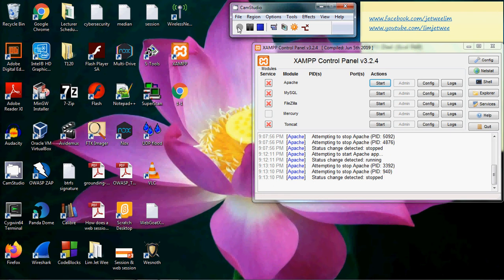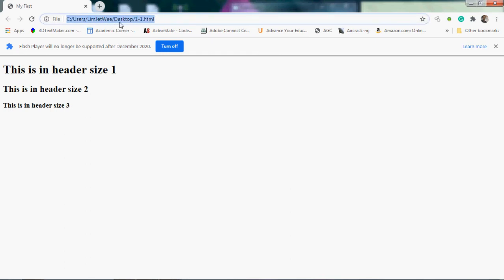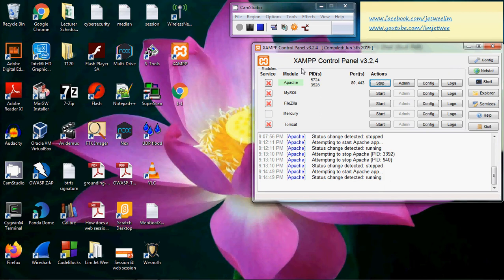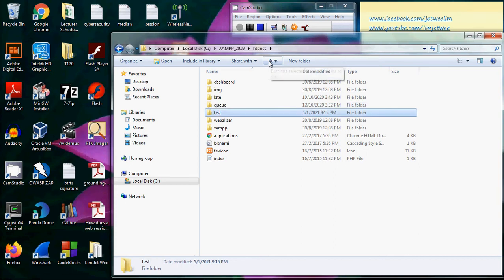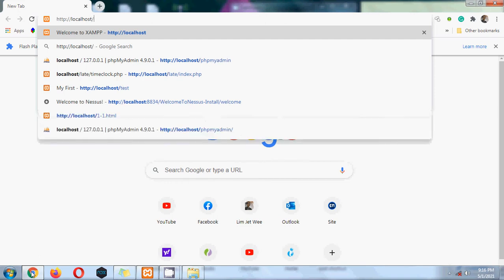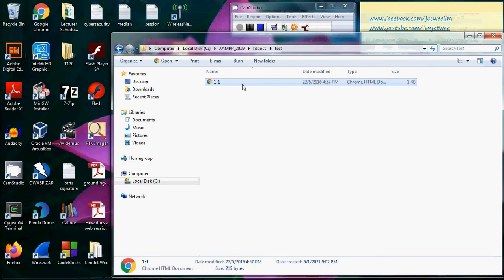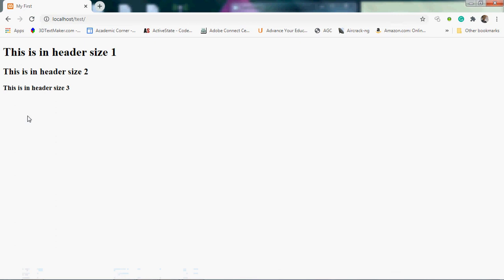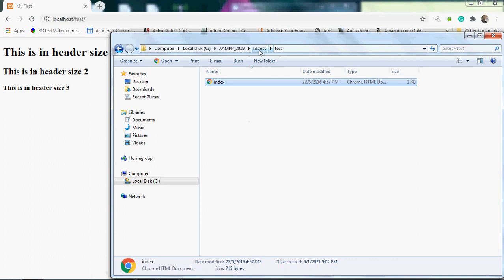Test your HTML file in Localhost Apache server using XAMPP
Test your HTML file in a Localhost Apache server using XAMPP